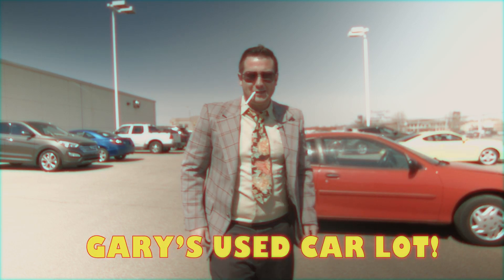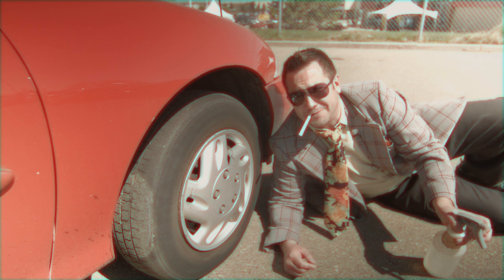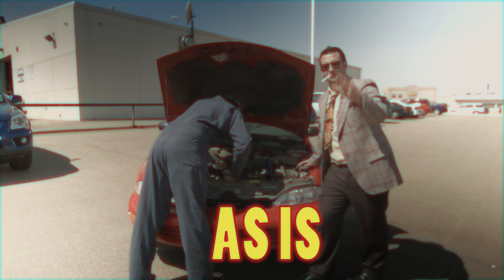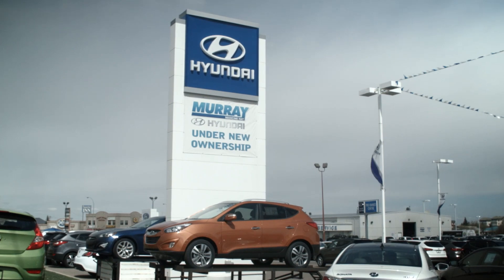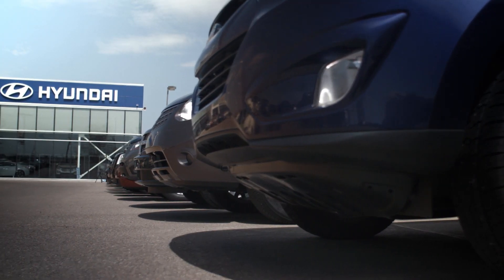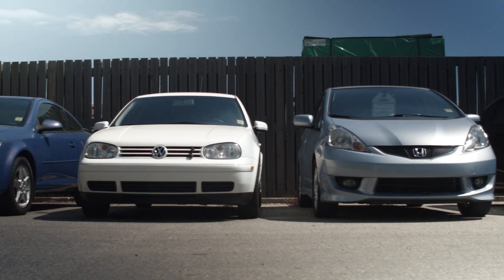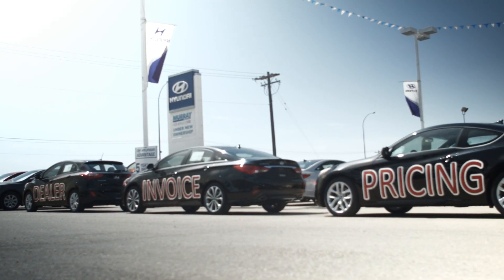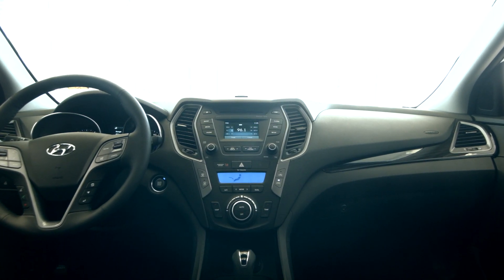Used cars dealership & pre-owned Hyundai's at Murray Hyundai Medicine Hat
Check out our wide selection of used cars of all brands including pre-owned Hyundai's in our used car lot at Murray Hyundai in Medicine Hat Alberta.